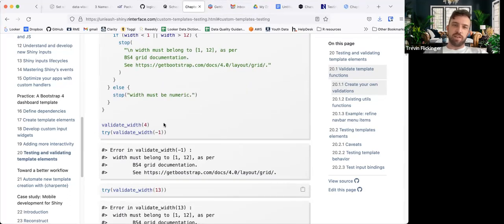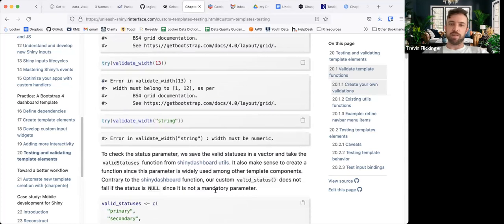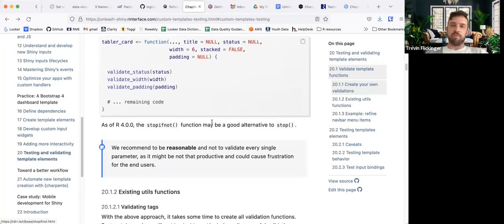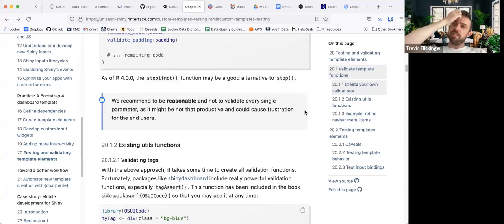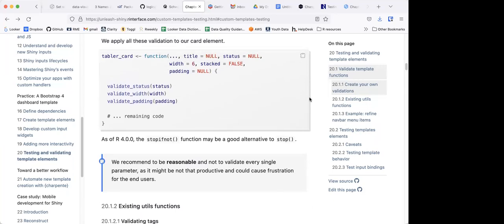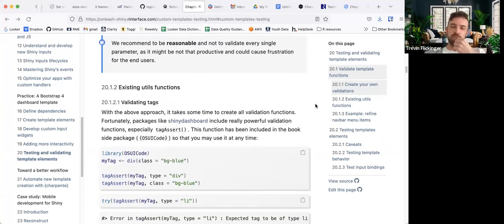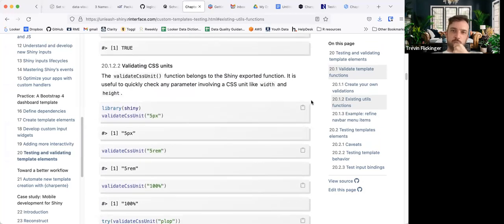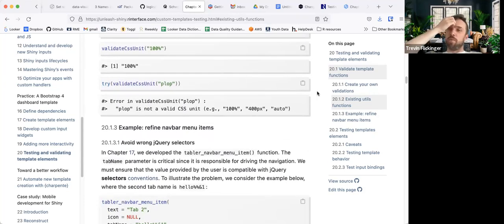ShinyUI: Testing and validating templates elements (shinyui01 20)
Trevin Flickinger leads a discussion of Chapter 20 ("Testing and validating templates elements") from Outstanding User Interfaces with Shiny by David Granjon on 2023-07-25, with the R4DS ShinyUI Book Club, Cohort 1.